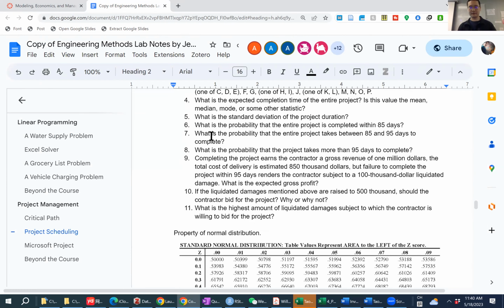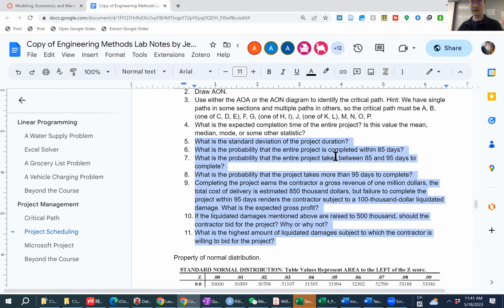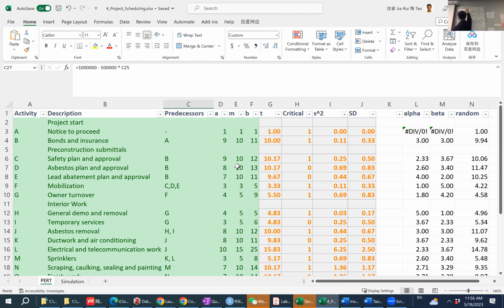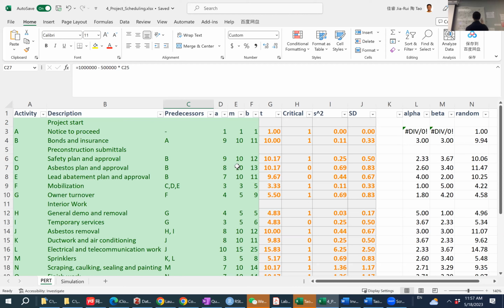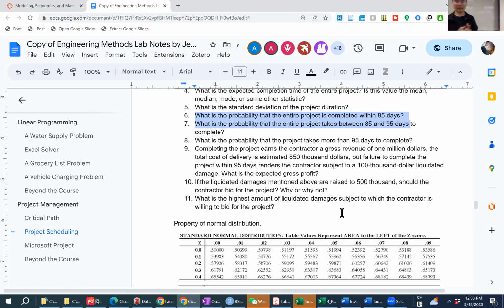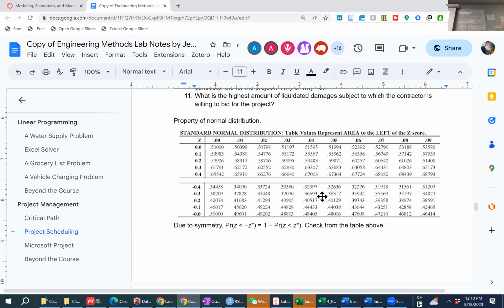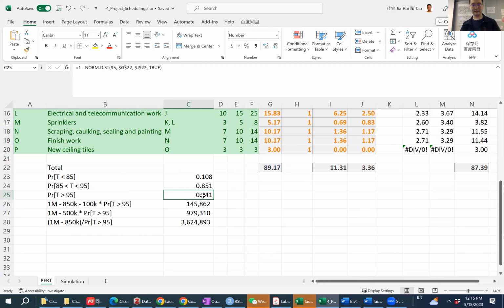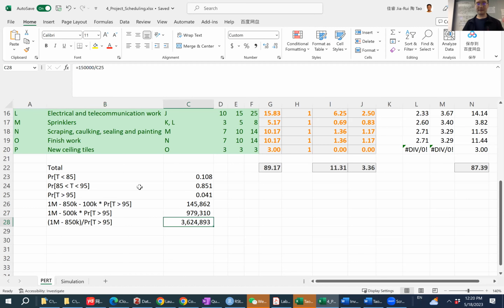Scheduling and Economics in Engineering with Jerry Tao: Project Duration